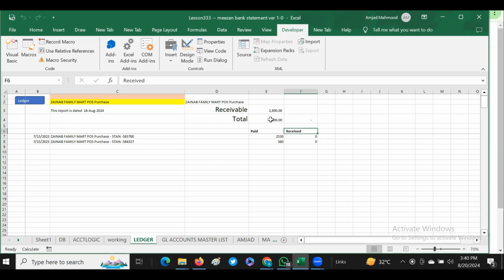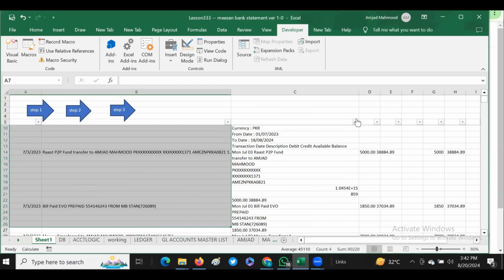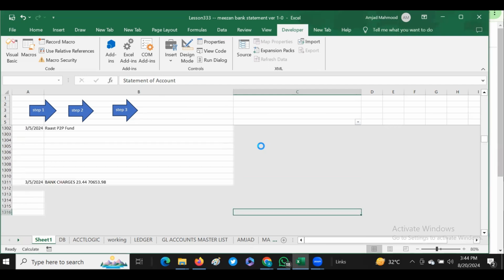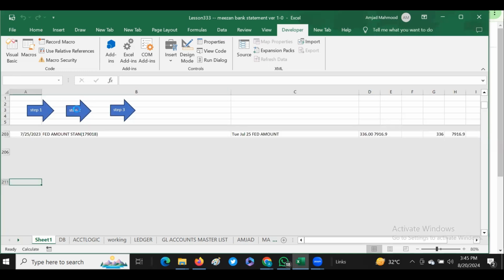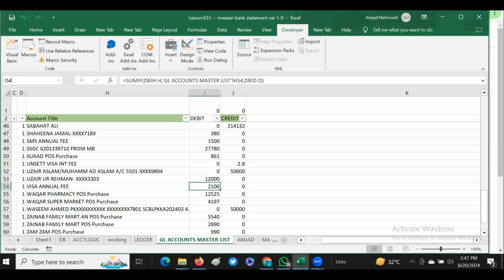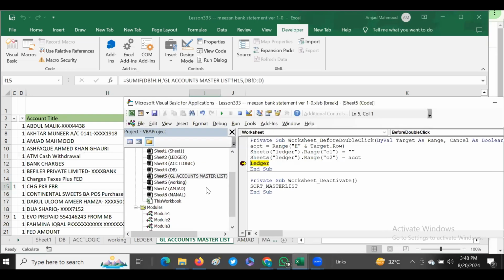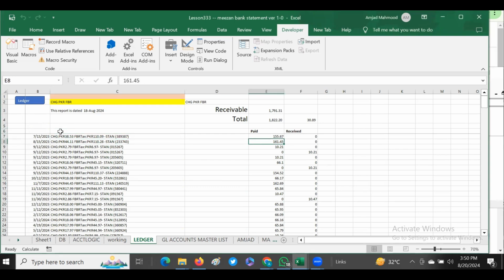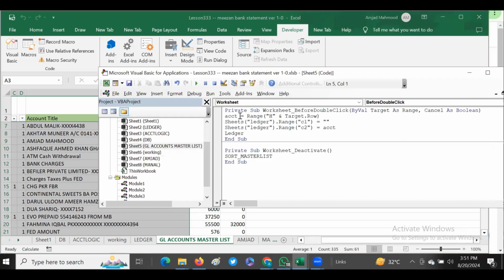Meezan Bank PDF → Excel Auto Import (Excel Automation)(Enhanced 02 Step-by-Step Guide)